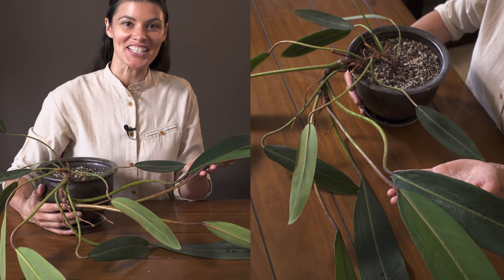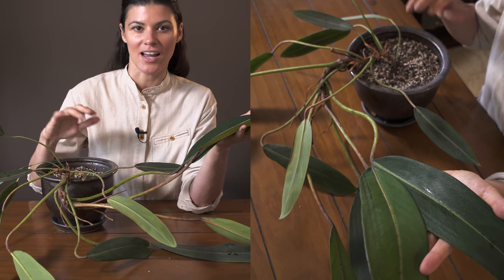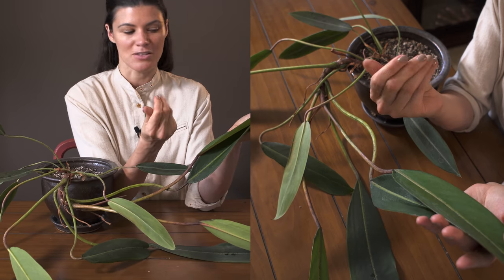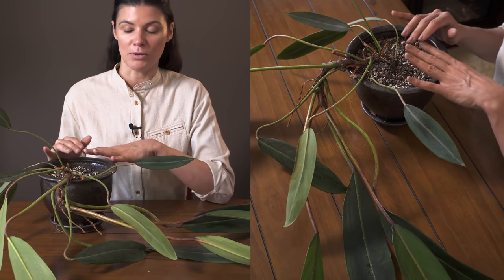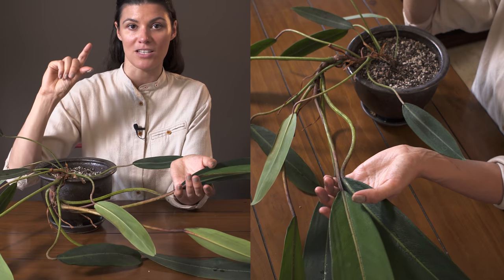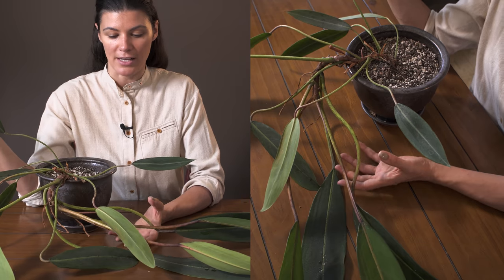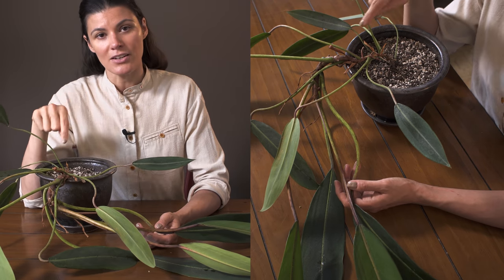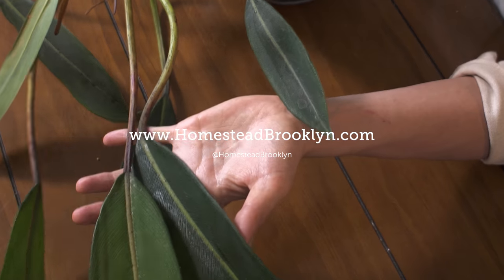Philodendron callosum Houseplant Care — 212 of 365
P. callosum is one of my tougher Philodendrons and is more of an epiphyte. From growing it after all these years, it doesn't seem to be a climber, but more of a pendant-forming Philo. It takes the #212 of "365 Days of Plants".

Featured plant:
Philodendron callosum